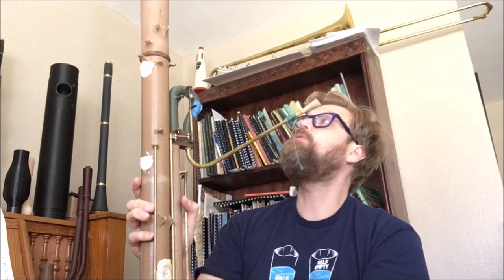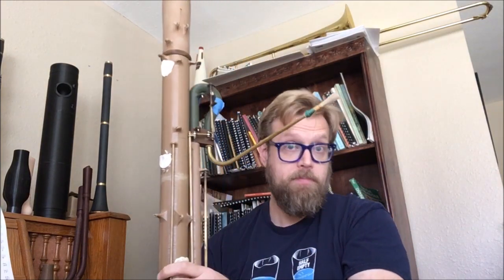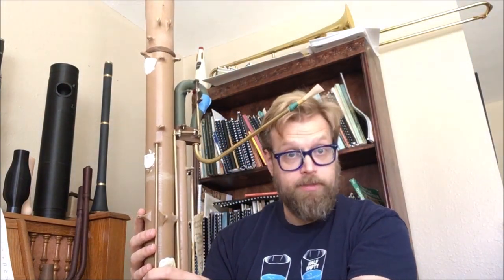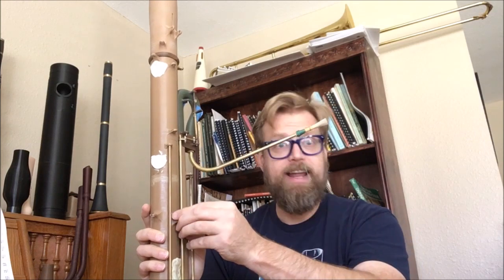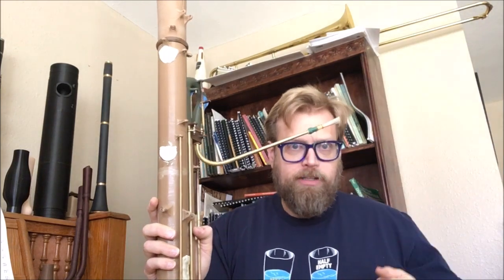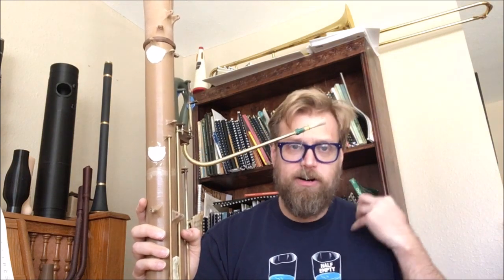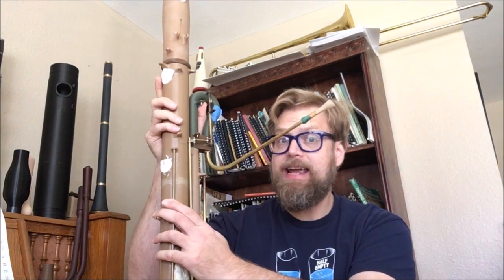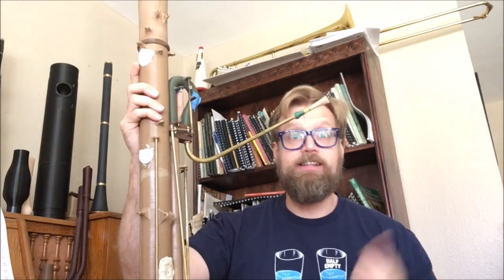What Does the Greatbassoon Sound Like in an Ensemble?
Herein lies a short bassoon chorale from my Symphony 3 where the Greatbassoon plays the lowest part. Each note was recorded separately, so there is some roughness, but it does give a good idea of the sound of the instrument. Thanks to Marc Sansalvador on 2nd Bassoon.